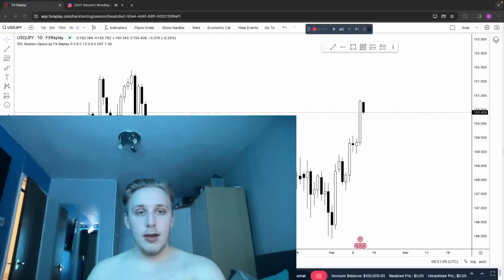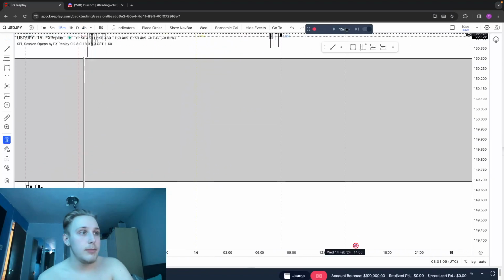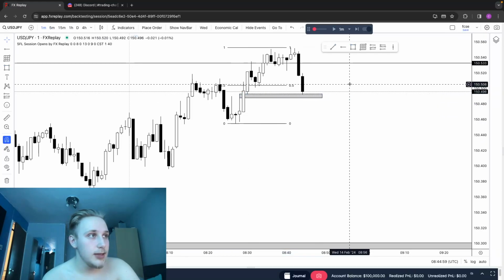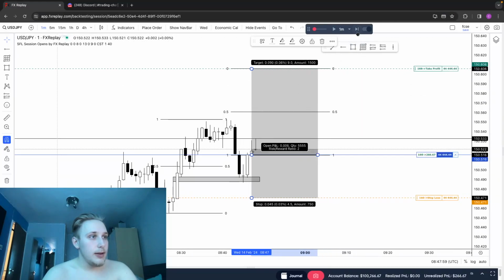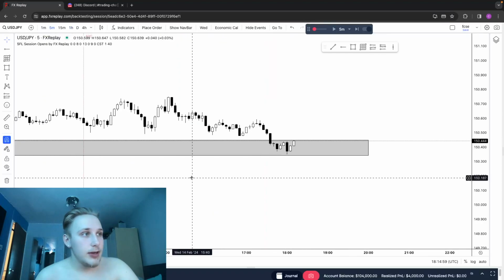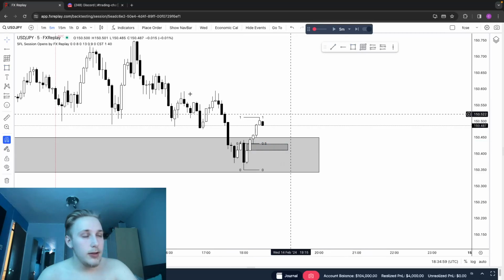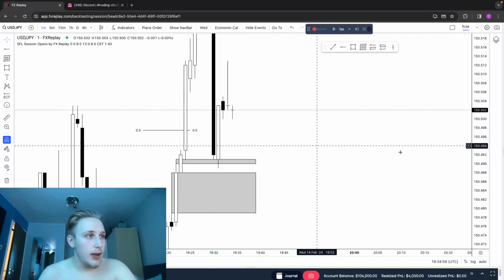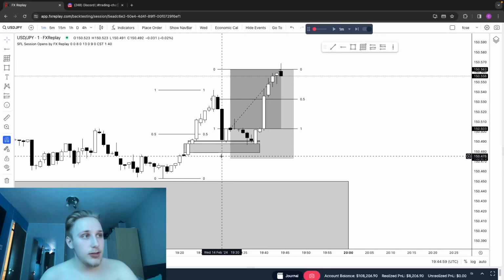USD/JPY - FxReplay Session - 14/2/24